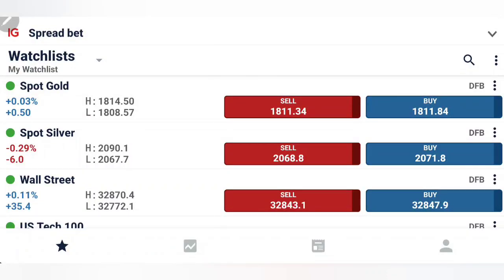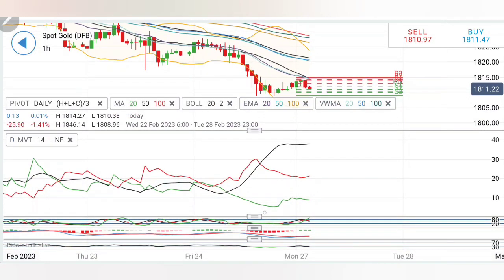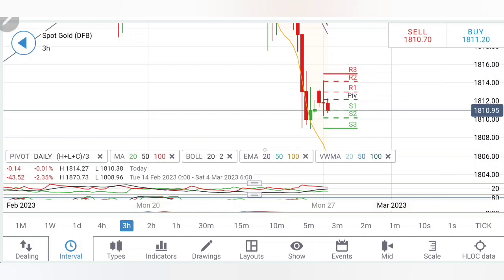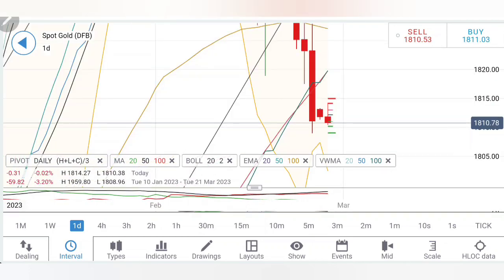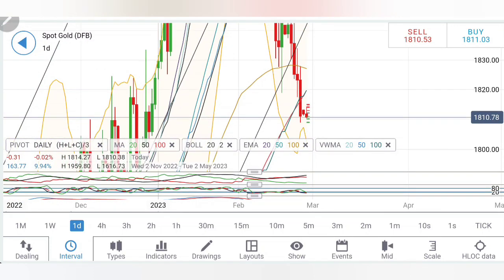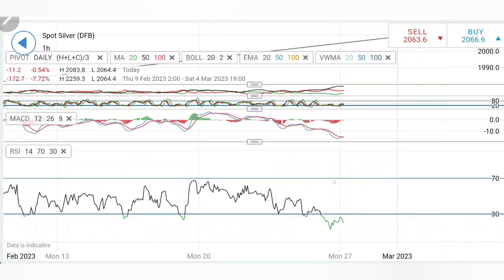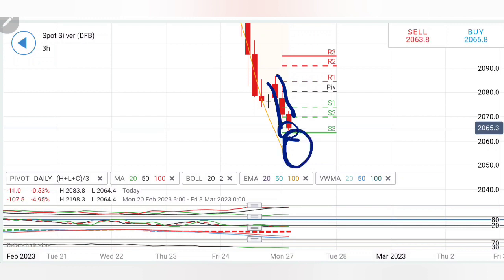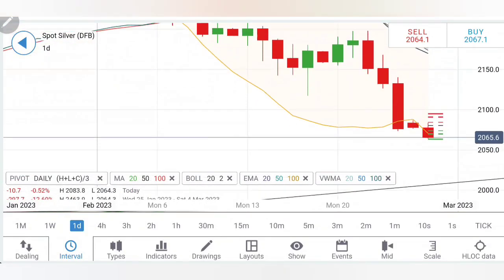Daily Gold Price Prediction | XAUUSD Analysis Today | All Country- London, Dubai, Pune, UAE, UK, USA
Hello Everyone,

FAQ's about XAU/USD (Gold) Trading

1. What distinguishes the XAU and USD?

The currency utilised in the gold market is known as XAU. The U.S. dollar (USD) is the official currency.

2. What does "Gold ETF" mean?

ETFs are a type of investment vehicle that tracks the price of a particular asset, such as gold. A gold ETF is an ETF that invests in gold bullion or other assets that are backed by gold. These funds allow investors to access the gold market without having to buy and store physical gold. In order to gain exposure to the price of gold, others can use futures contracts or other financial instruments. Some gold ETFs are designed to reflect gold's current price.

3. Why would someone use the trading pair XAU/USD?

A excellent approach to protect against inflation is to invest in gold, which is regarded as a safe-haven asset.

4. What frequency do XAU/USD pairs trade?

Trading in XAU/USD occurs often.

5. How does trading in XAU/USD work?

Trading in XAU/USD operates similarly to trading in other currencies. Gold is purchased in XAU and sold in USD.

6. Why is xauusd used?

The "USD" in the sign denotes that the contract's currency is the US dollar, while the "XAU" stands for "gold" in the symbol. 100 troy ounces of gold are represented by the contract's price, which is expressed in US dollars per troy ounce. Investors frequently trade gold on the XAUUSD market to gain exposure to the metal's price.